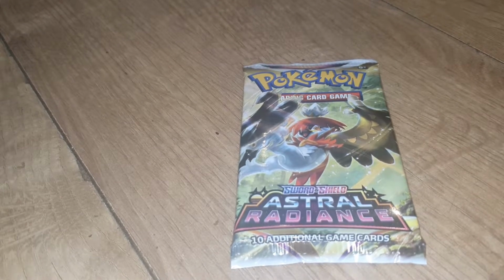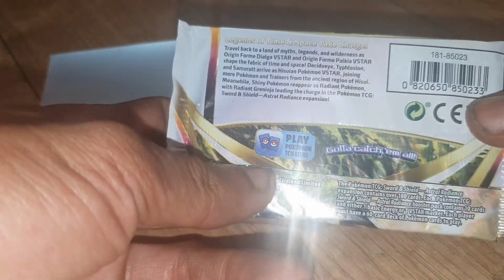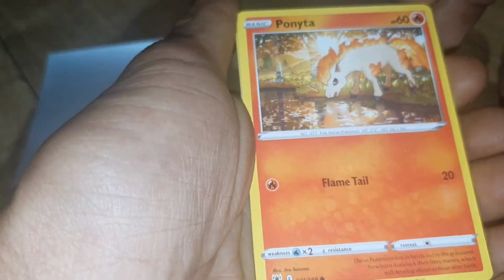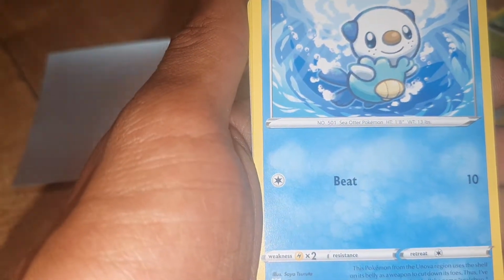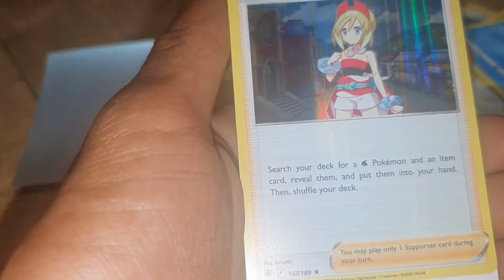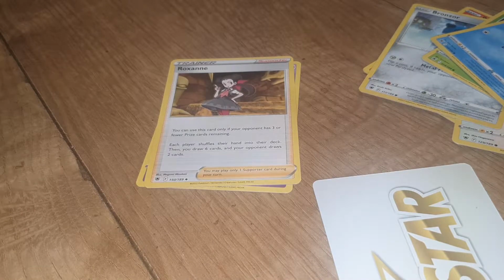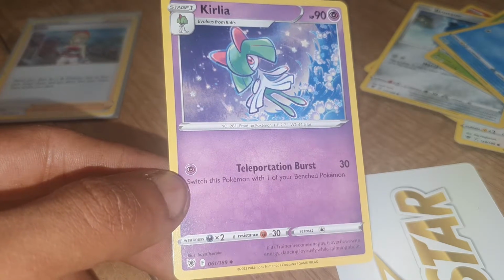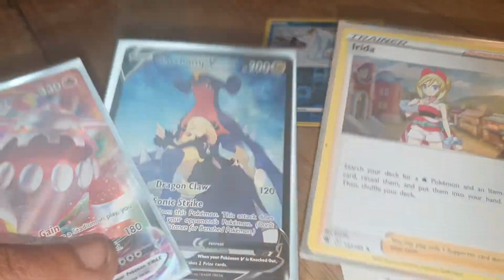opening a astral radiance pokemon booster pack